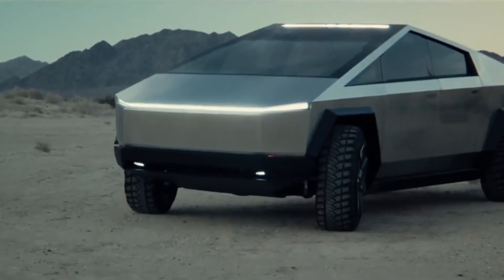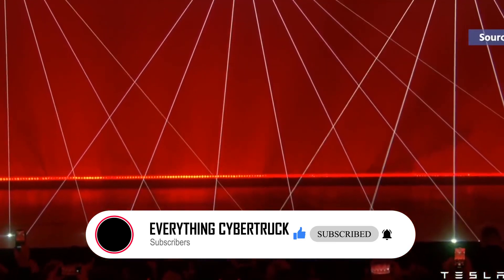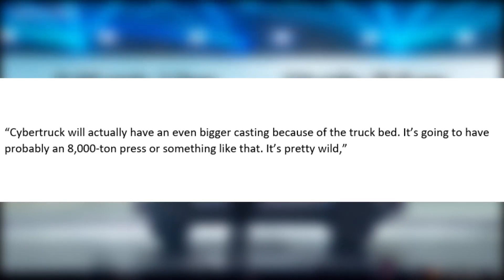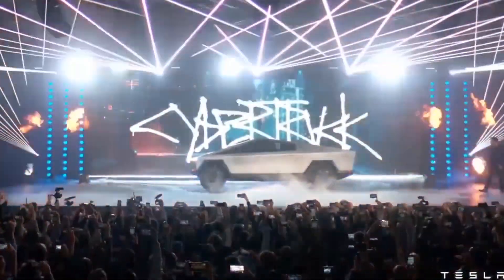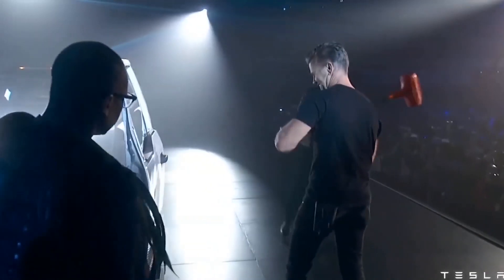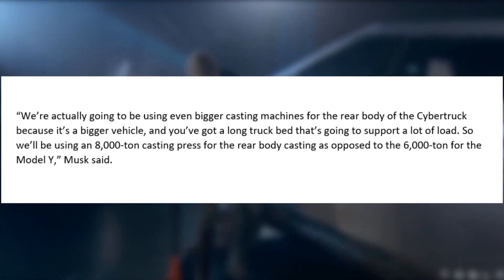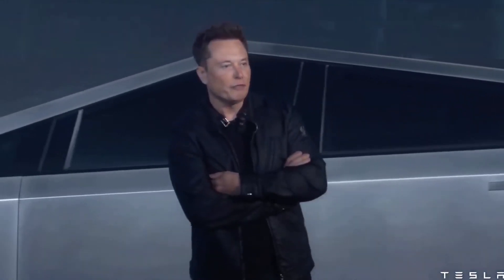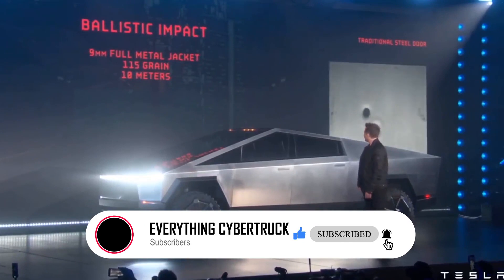Elon Sheds More Light On Tesla Cybertruck Production And Its 6.5 Foot Bed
Tesla CEO Elon Musk provided some more information concerning the production of the tesla cybertruck, specifically why the Cybertruck requires an 8,000-ton Giga Press for production.
The interview occurred at Giga Berlin’s Country Fair, where musk hinted that the Cybertruck would require an extremely large rear cast since it would be supporting the vehicle’s 6.5-foot bed.
 “Cybertruck will actually have an even bigger casting because of the truck bed. It’s going to have probably an 8,000-ton press or something like that. It’s pretty wild,” Musk said, referring to the upcoming all-electric pickup truck.

Hi welcome to Everything cybertruck, where you’ll be getting all the latest updates on the announced Tesla Cybertruck. IF you enjoy this video, let us know in the comments section below and why not support us here at everything cybertruck by hitting that like and subscribe button, and don’t forget to hit the bell icon as well so you’ll be the first to know each time we release a new video. It’s free.